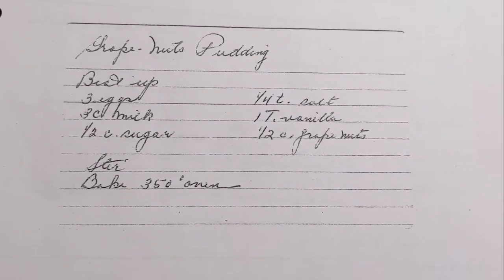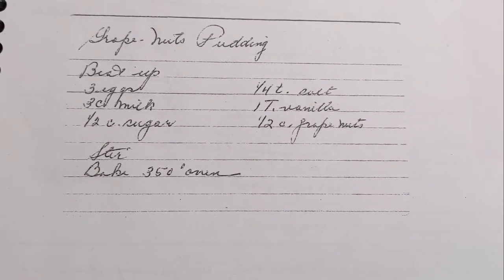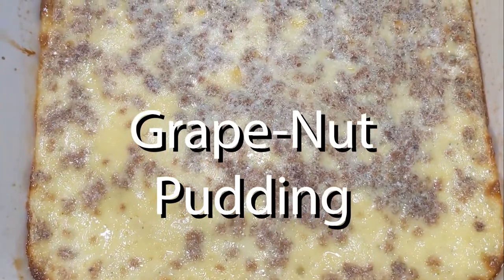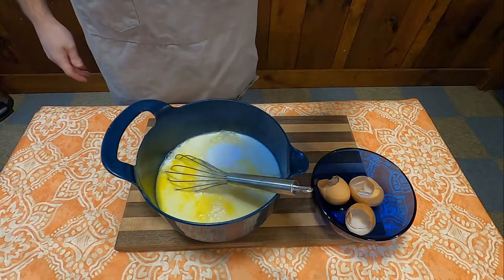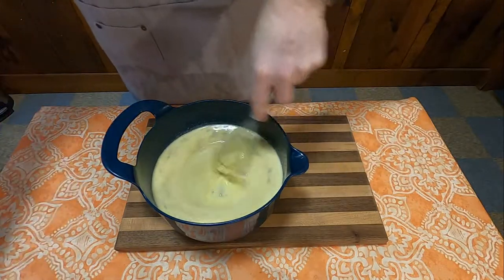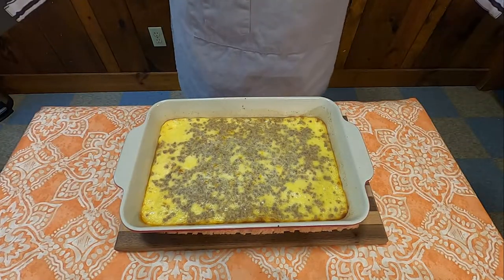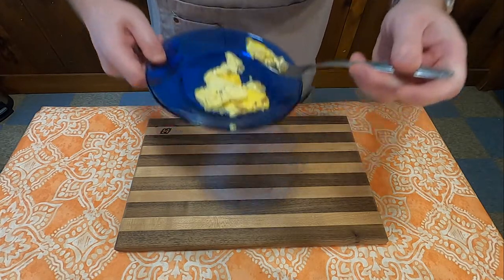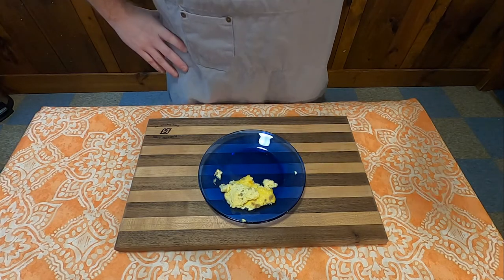Grandma's Cookbook- Grape-Nuts Pudding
Kick off the new year with a questionable healthy(?) 'pudding' with everyone's favorite: Grape Nuts!

Recipe as written (there is no time for baking in the recipe, but I went with about 35-40 mintues):

Beat up
3 eggs
3 c. milk
1/2 c. sugar
1/4 t. salt
1 T. vanilla
1/2 c. grape nuts

Stir
Bake 350* oven